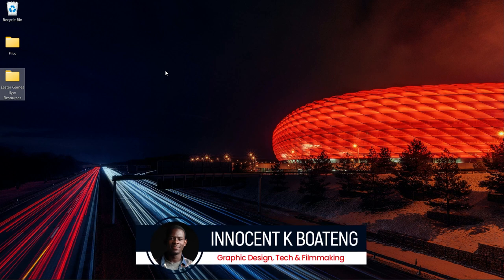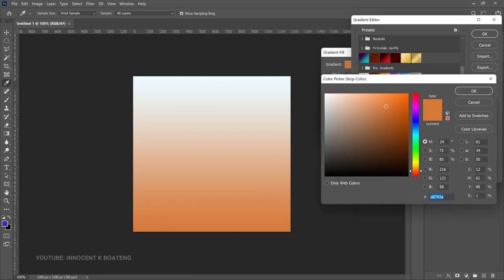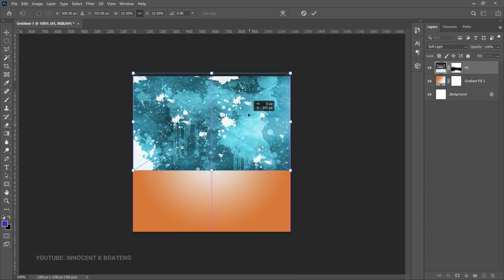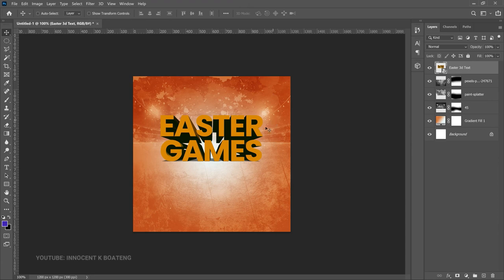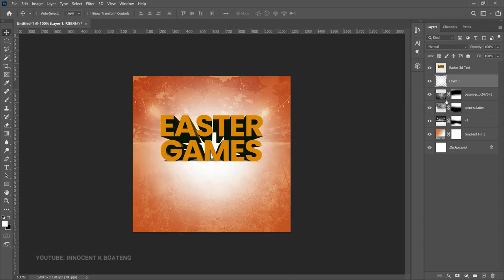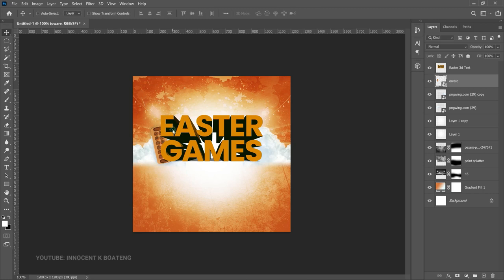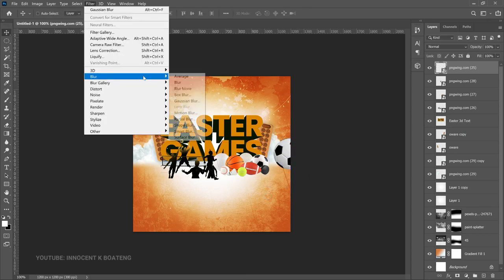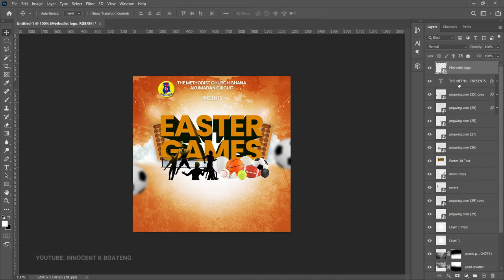How To Design a CHURCH FLYER FOR EASTER GAMES | Photoshop Tutorial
If you're looking to create an eye-catching and professional church flyer for Easter games, look no further than this Photoshop tutorial. In this step-by-step guide, you'll learn how to design a visually stunning flyer that effectively promotes your church's Easter event.

Get your Church flyers, banners, brochure designed by me on fiverr

TIMESTAMPS
0:00 intro
0:38 setting up project
1:04 Background
4:03 3D Text and how to change the color
4:53 Lighting
5:56 Sports elements (football, oware, volley)
8:59 Text (church name, date, location and time)
11:13 How to quickly change the colors

This video is also related to innocent k boateng, innografix, Ghanaian YouTuber, Ghanaian tech YouTuber, , simple church flyer design, best church flyer designs, Free Church Flyer Templates, Church Flyer Templates, Customize Church Flyer Templates

Much love